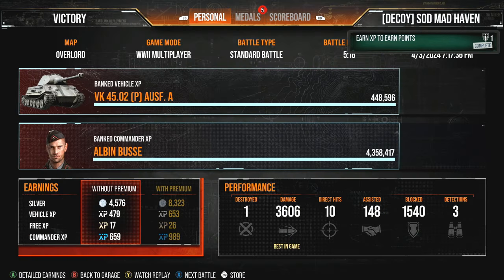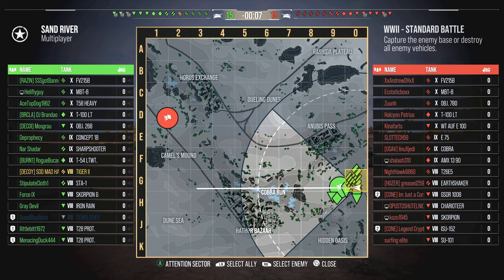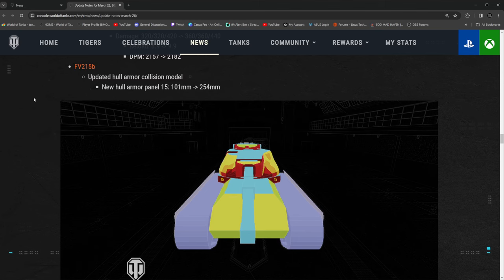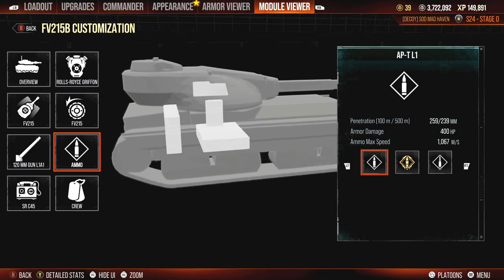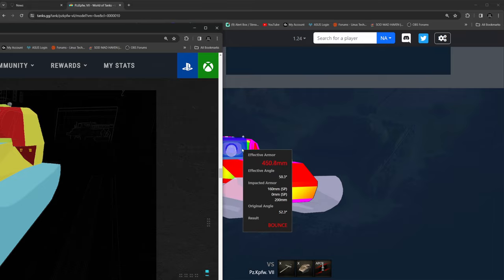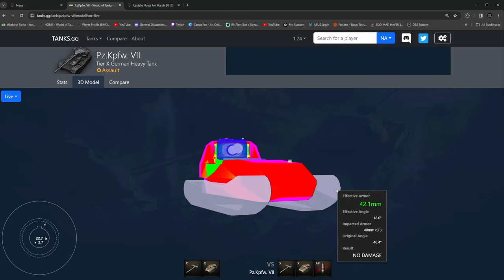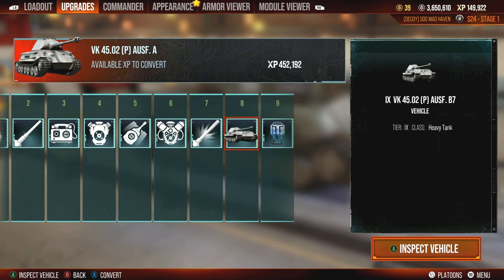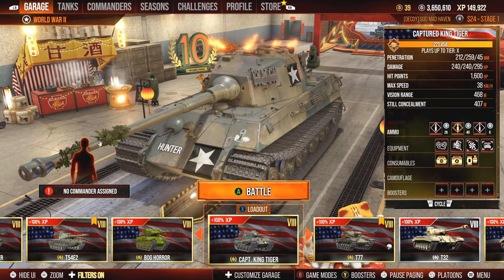more buffs in the wrong place